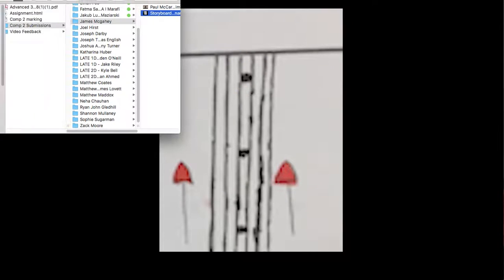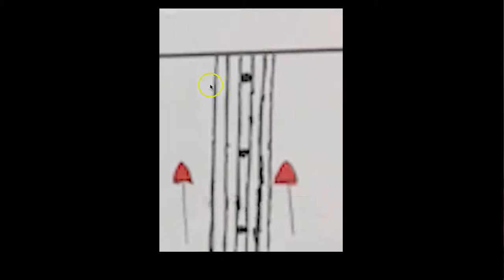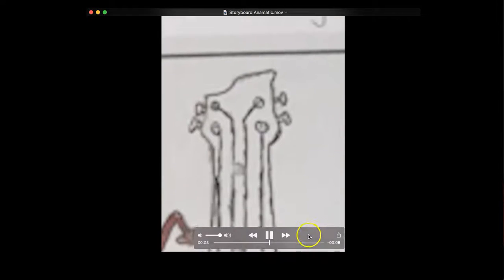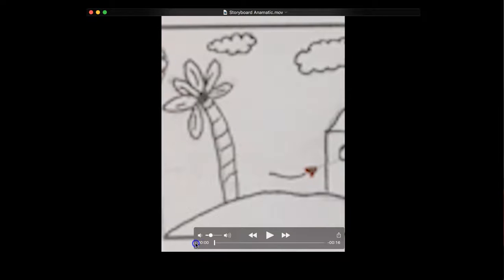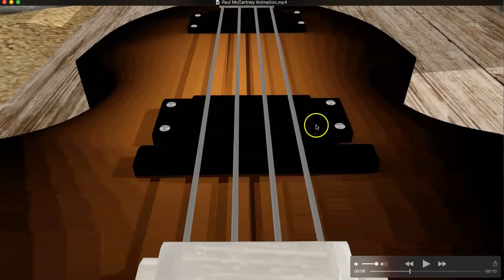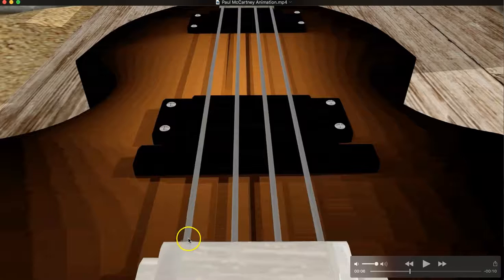CMT Adv 3D Anim James Mcgahey